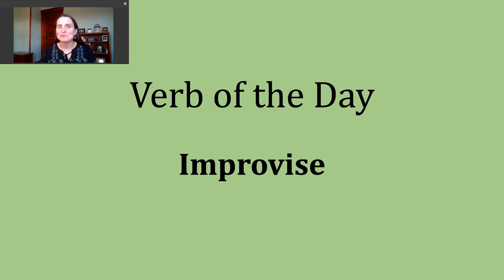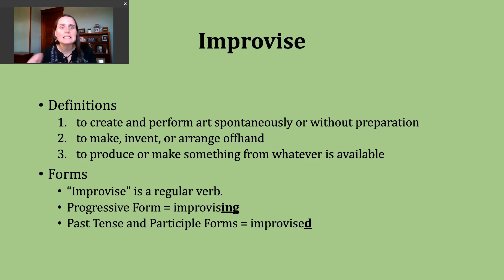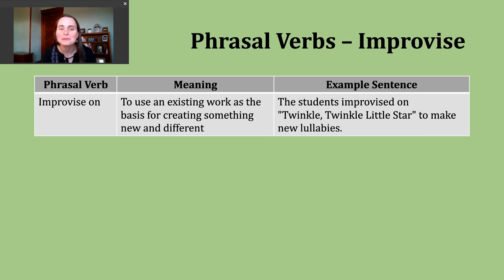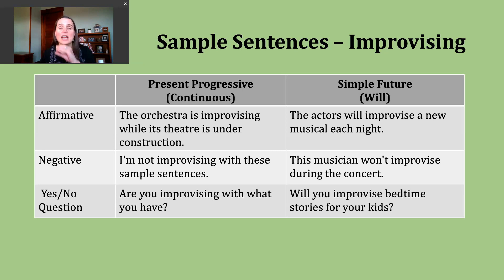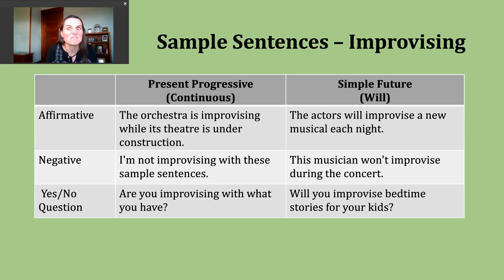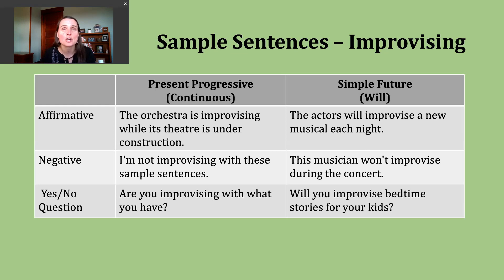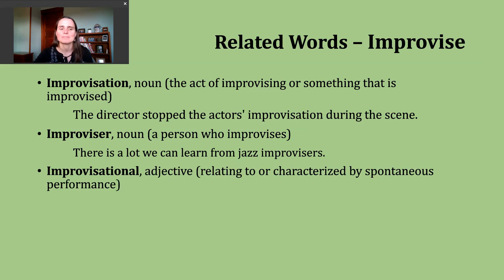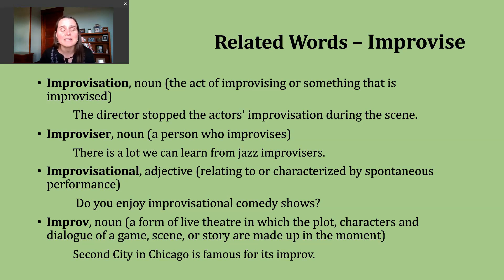Verb of the Day - Improvise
This video discusses (1) some of the meanings for the word IMPROVISE; (2) phrasal verbs using IMPROVISE; (3) how to form affirmative statements, negative statements, and yes/no questions in the present progressive (continuous) and simple future (will); and (4) related words.